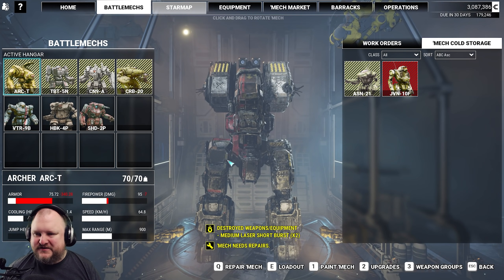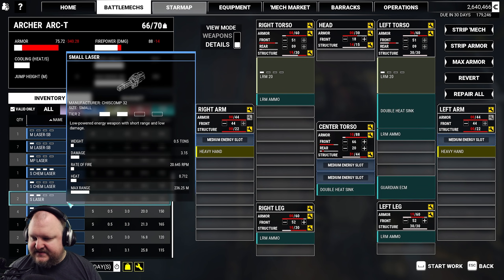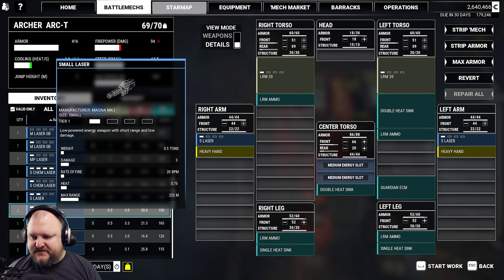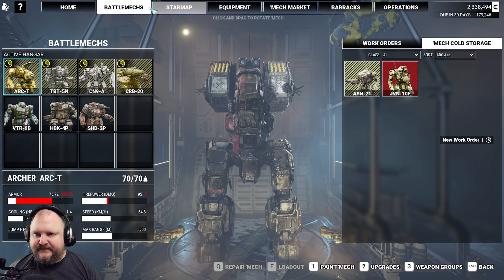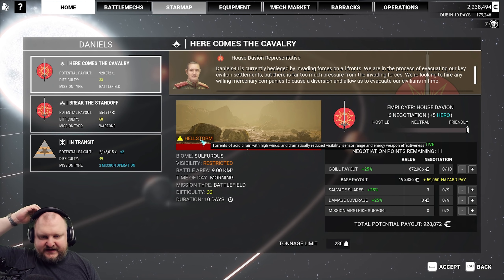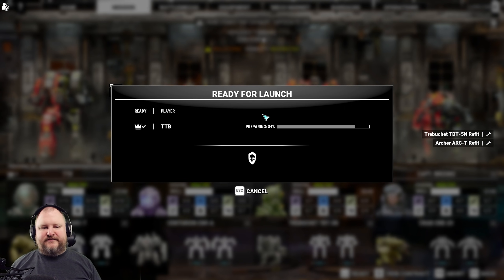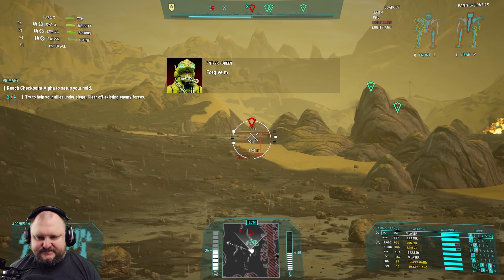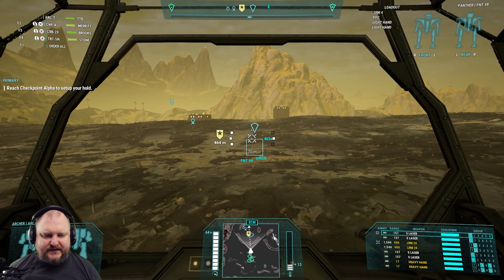More Victors = more Victory!? - 11 Steiner Exile - Modded Mechwarrior 5:Mercenaries DLC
Challenge mode modded playthrough of MW5 Mercs Legend of the Kestrel Lancers. Rules: 1 starting mech only! Mechs can only be salvaged, not bought (unless not available by any other means)!

Finally we were able to play the Mechwarrior 5 Mercenaries!